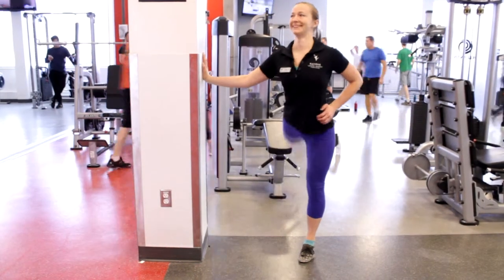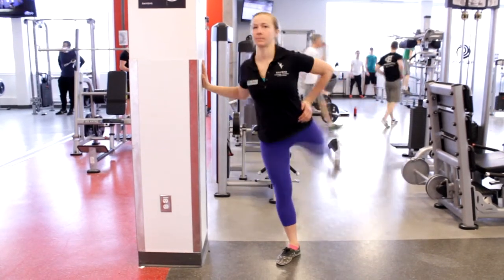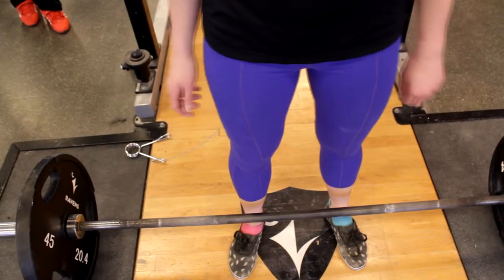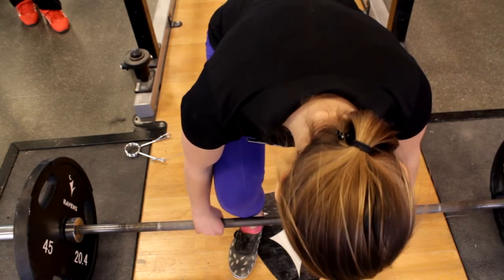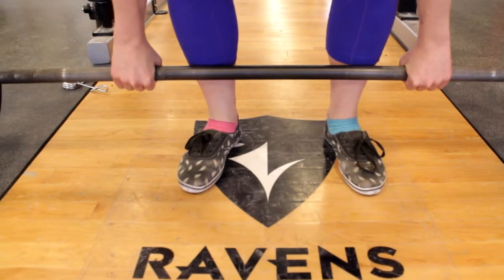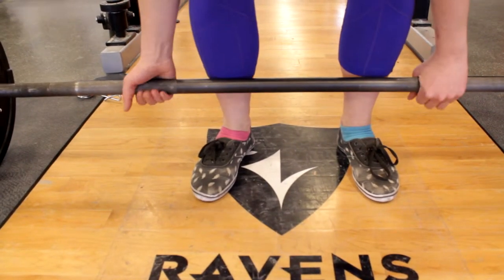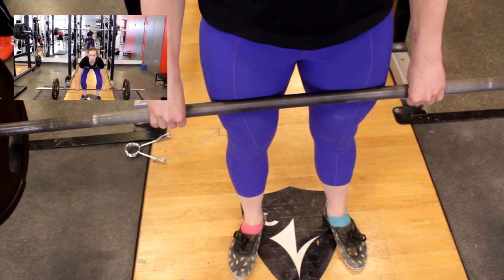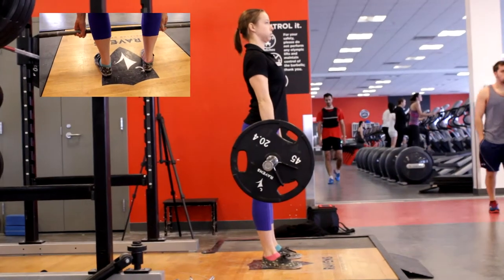Gym Shorts- Episode 6- Carleton Athletics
Follow Carleton Athletics' Manon van Mil as she demonstrates proper form while doing the Deadlift